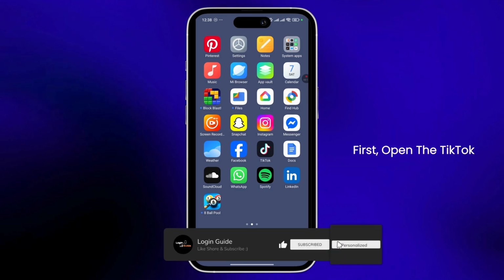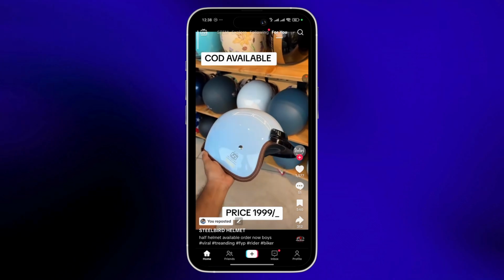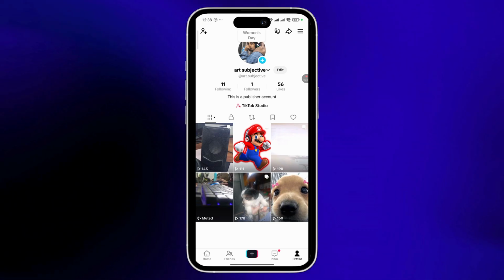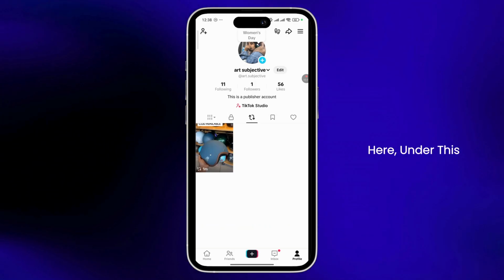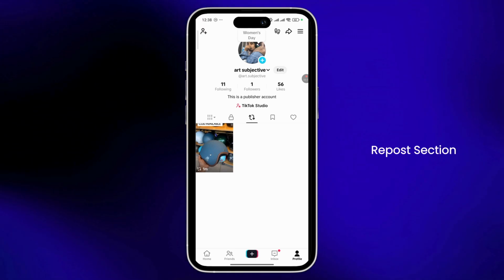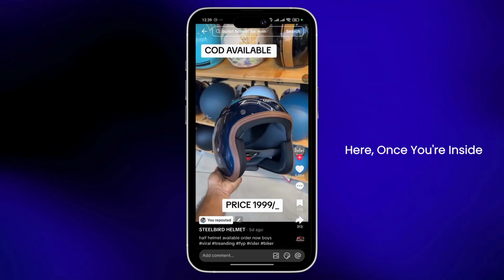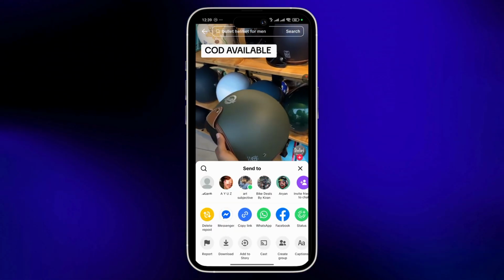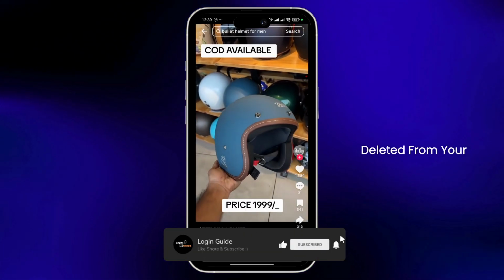How To Remove Repost On TikTok 2026 (Full Tutorial)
Want to remove a repost on TikTok and clean up your shared content? 🎵📱 This step-by-step 2026 guide will show you exactly how to remove a repost on TikTok, so you can manage what appears on your friends’ feeds and keep your profile the way you want.

What You’ll Learn in This Video:
✅ How to find videos you reposted on TikTok
✅ How to remove or undo a repost in seconds
✅ What happens after you remove a repost
✅ Tips to manage reposts and keep your TikTok activity organized

Whether you accidentally reposted a video or simply changed your mind, this tutorial will help you quickly undo a repost on TikTok in 2026.

📌 Chapters:
⏱ 0:00 - Introduction
⏱ 0:10 - How To Remove Repost On TikTok (Step-by-Step)